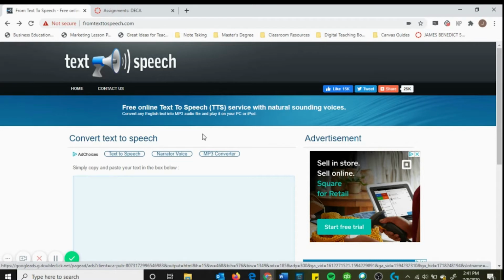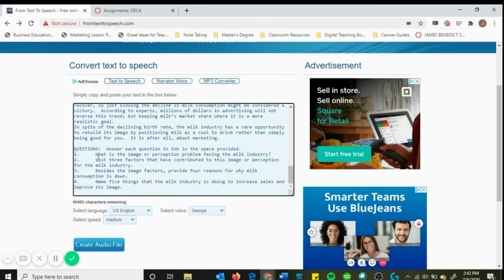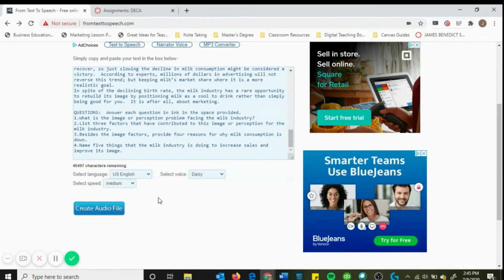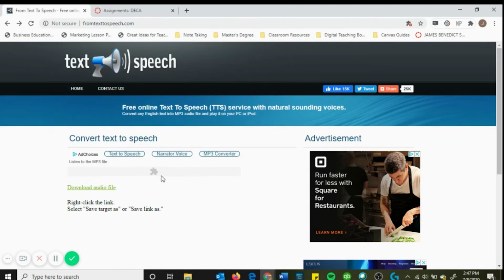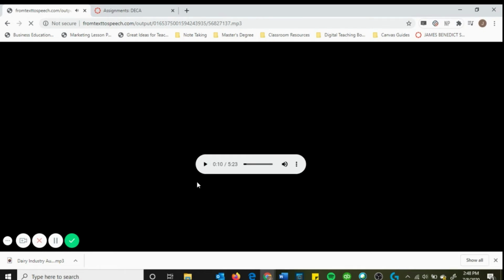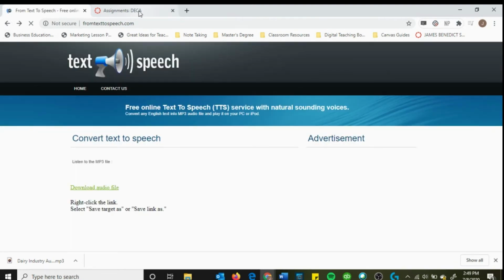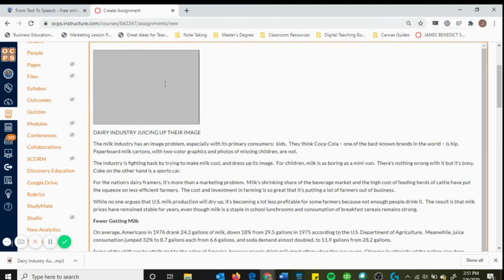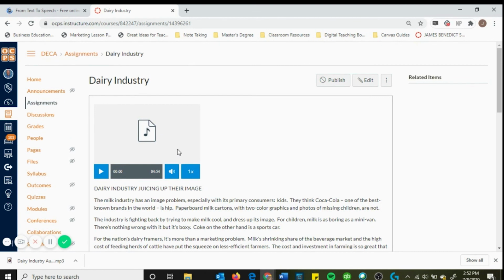Text to Speech Tutorial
Online program demonstrated in this tutorial:
Fromtexttospeech.com

Text-to-Speech programs take your written word and convert to audio for your students. This saves you the time and trouble of having to record your own instructions and provides many of your students with a much-needed accommodation to understand your notes or assignments, AND. it is something that you can add to your modules in just minutes!